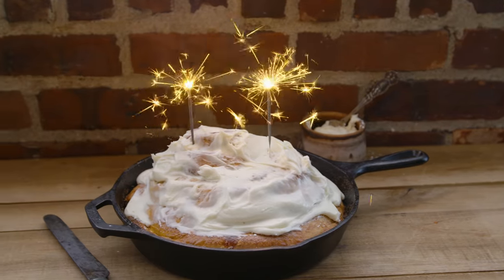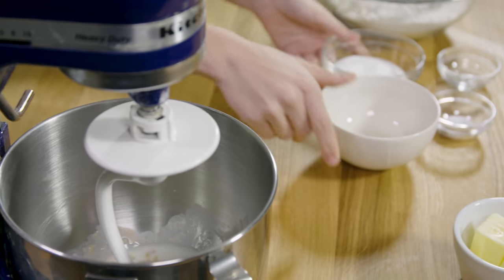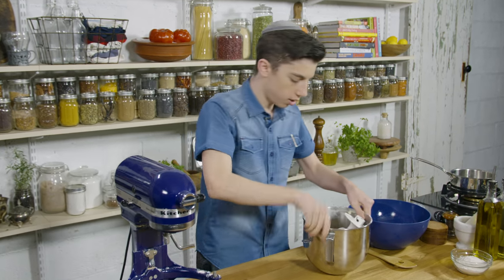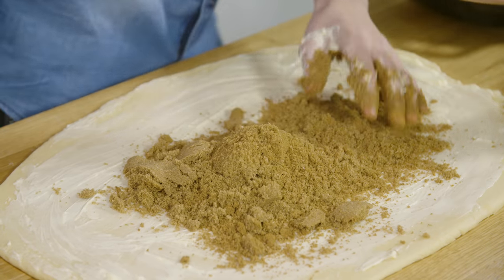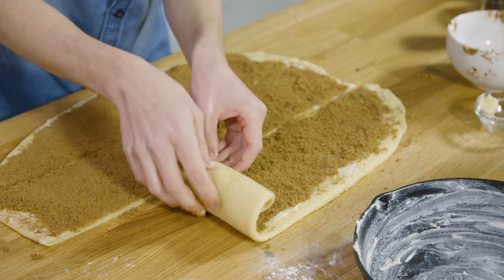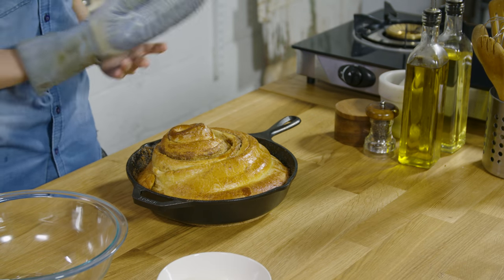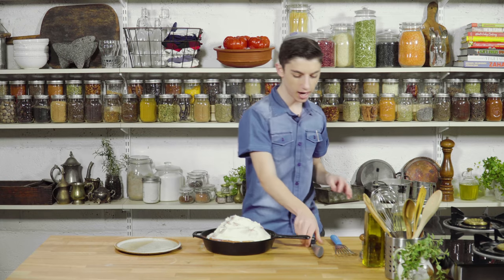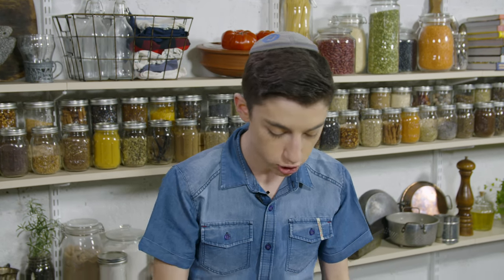Baking A GIANT Cinnamon Bun For My Birthday! | Eitan Bernath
It was just my 17th birthday and as per tradition, I am recreating one of my favorite desserts in Giant form! Why do I do this? Well, to put it simply, I really don’t like cake. Yeah, I said it…So every year on my birthday, I make something crazy instead of a Birthday Cake. Anyone who knows me knows, that I am slightly obsessed with Cinnamon Rolls. This giant version of the classic treat is literally what my dreams are made of! I would go as far as to say it’s one of the greatest creations of all time! *MIC DROP*